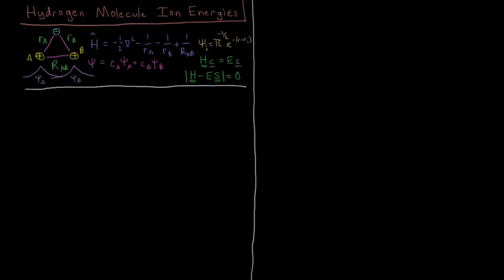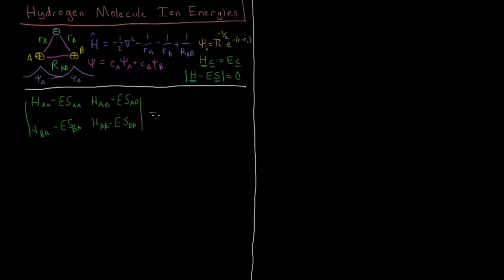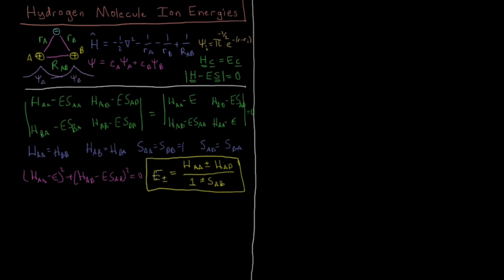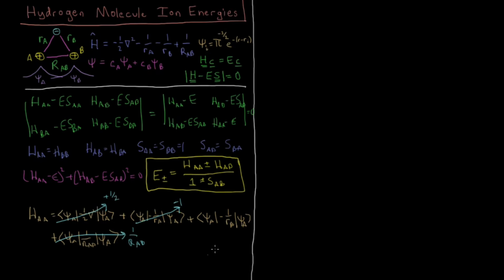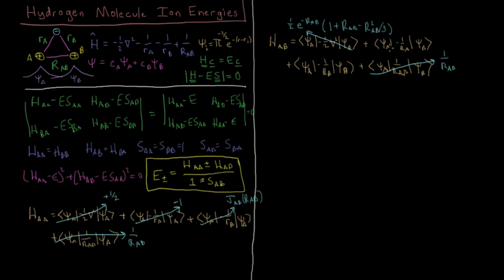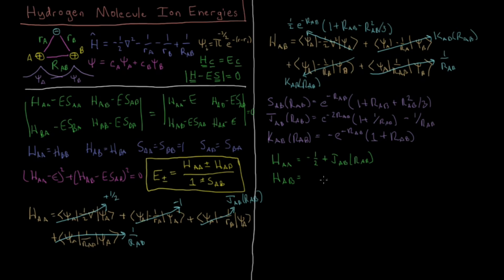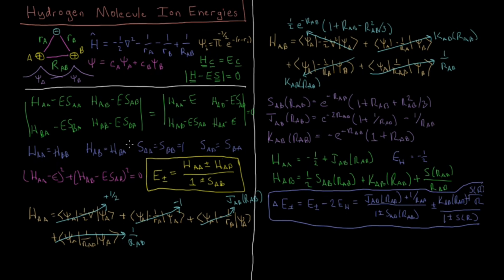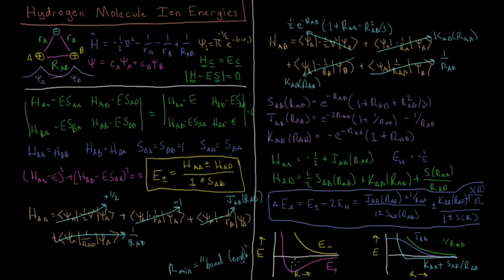Quantum Chemistry 10.3 - Hydrogen Molecule-Ion 1: Energy (Old Version)